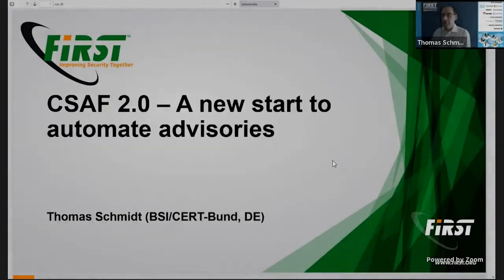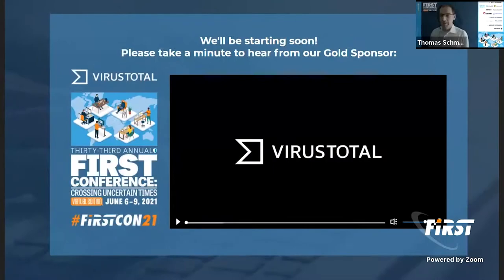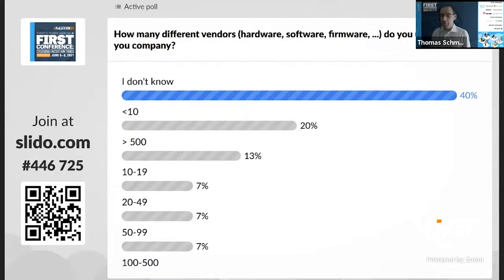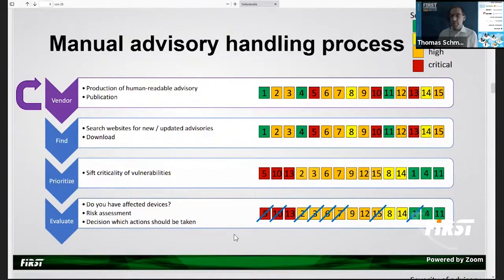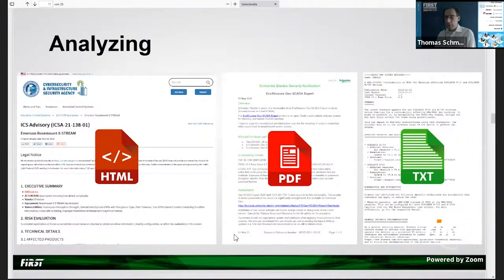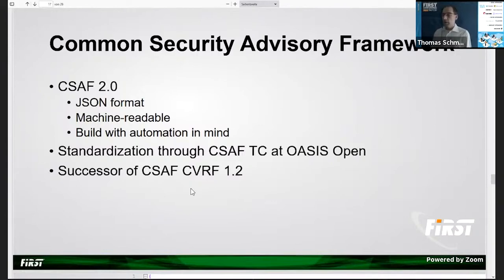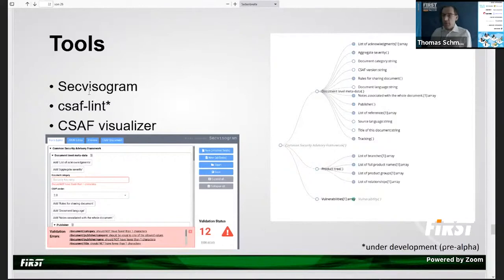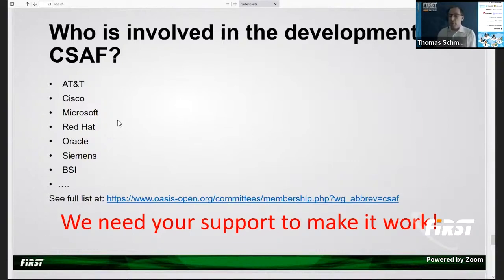CSAF 2.0 - A New Start to Automate Advisories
Speaker: Thomas Schmidt (CERT Bund, DE)

It is not a novel insight that the number of discovered and treated vulnerabilities is constantly rising. As more vendors are dealing with coordinated vulnerability disclosure (CVD) also the number of security advisories rises. However, these advisories have to be processed by each customer individually to evaluate the cyber risk for their environment. This process is time and resource intensive. The talk presents the Common Security Advisory Framework (CSAF) Version 2.0 that supersedes the XML-based CSAF Common Vulnerability Reporting Framework (CVRF) 1.2. CSAF 2.0 is a JSON-based format for security advisories that will aid in automation of the process on both ends – advisory issuers as well as asset owners. CSAF 2.0 was developed in an international joined effort as open standard under the umbrella of the OASIS Open Foundation.

Why should you care? Most vendor have suppliers and need to look into supply chain issues. CSAF 2.0 provides a benefit through automation.

Thomas Schmidt works in the ‘Industrial Automation and Control Systems' section of the German Federal Office for Information Security (BSI). He was BSI’s analyst for TRITION/TRISIS/HatMan and developed, together with partners, a rule set for Recognizing Anomalies in Protocols of Safety Networks: Schneider Electric‘s TriStation (RAPSN SETS). His focus is the automation of advisories at both sides: vendors/CERTs and asset owners.

To increase security of ICS, BSI responsibilities cover many areas including establishing trust and good relations with vendors and asset owners. BSI also conducts committee and standardization work (ISA99 and IEC 62443) and works with academia to improve education in ICS cyber security.

Mr. Schmidt completed his masters in IT-Security at Ruhr-University Bochum (Germany) which included a period of research at the SCADA Security Laboratory of Queensland University of Technology (Brisbane, Australia).